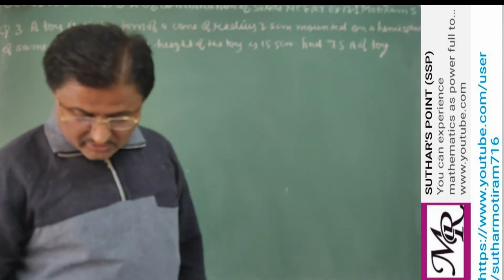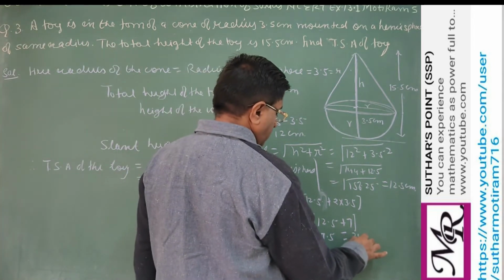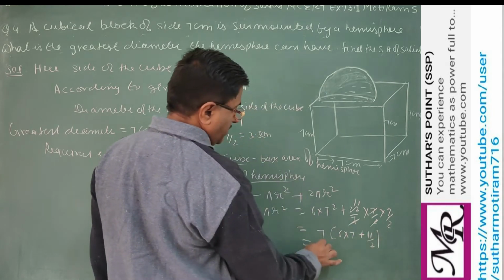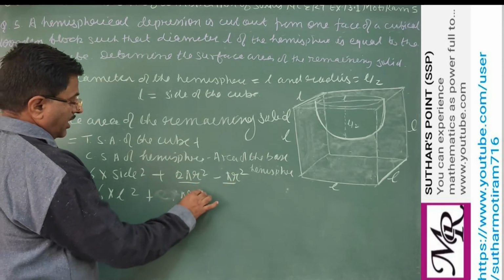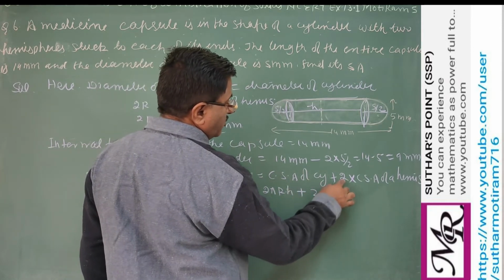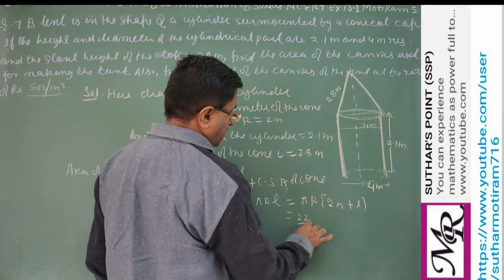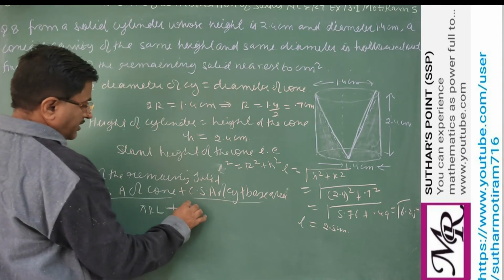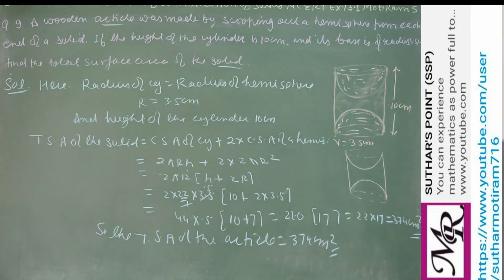Surface area of combination of solids, ncert exercise13 .1(Mathematics) by Moti Ram Suthar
Surface area of combination of solids, ncert exercise13 .1(Mathematics) by Moti Ram Suthar, how to find the surface area of combinations of solids, surface area of combination of spheres and cone, surface area of combination of hemispheres and cube, surface area of combinstion of cylinder and cone, important question of board examination, fully solved ncert text book exercise,